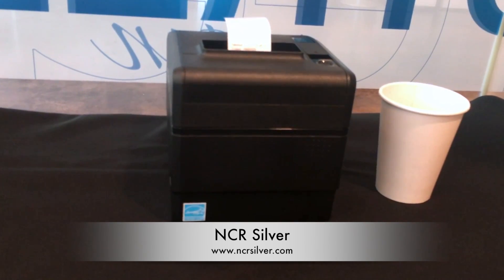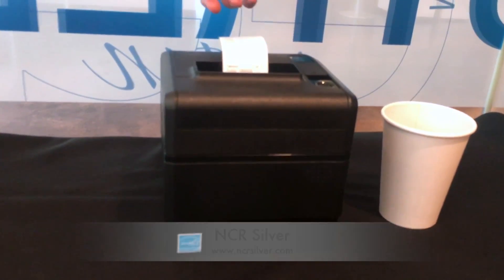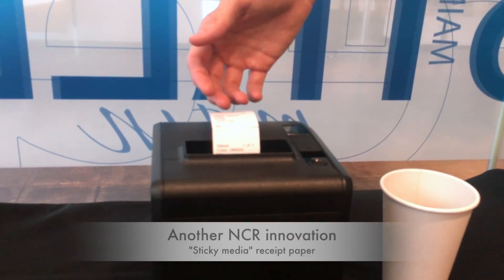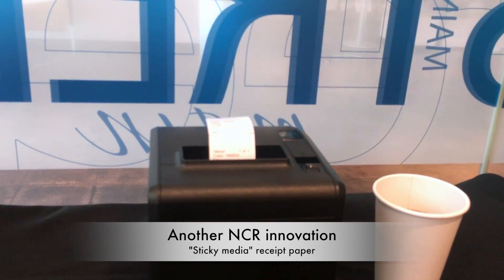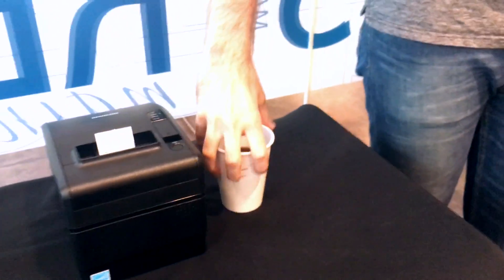Print Adhesive Labels with No Backing in NCR Silver Pro Restaurant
In Version 4.3 of NCR Silver Pro Restaurant comes a highly requested item: Label printing.

Thanks to backing-less labels, you'll not only save time at the point of sale, you'll also be more environmentally friendly.

It's perfect for pizzerias, frozen yogurt shops and coffee houses.